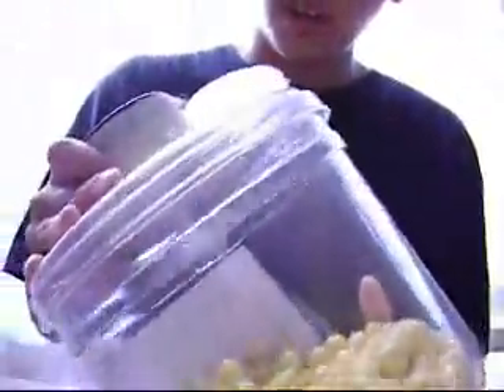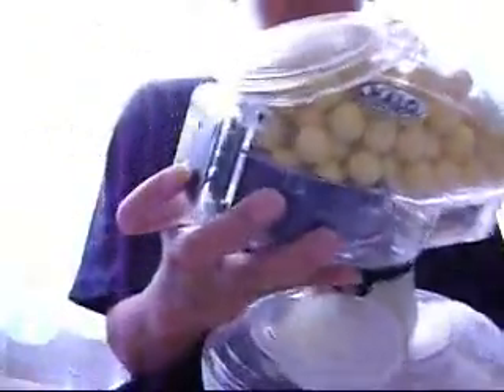new reballs :] (spongebob in back round sorry)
umm yeah ill shoot the reballs once i get air.